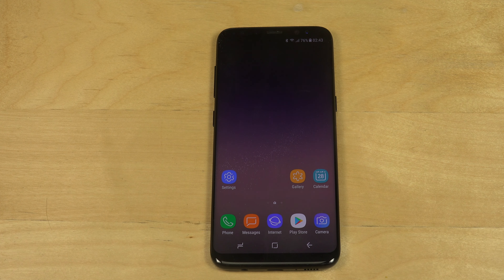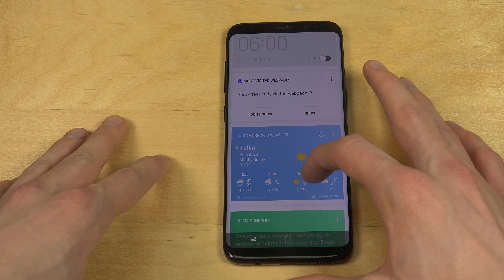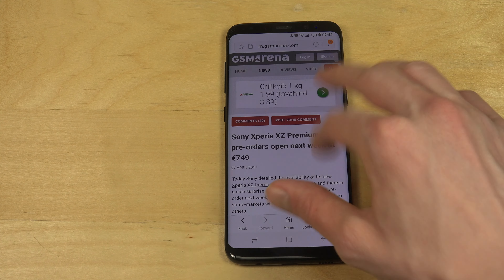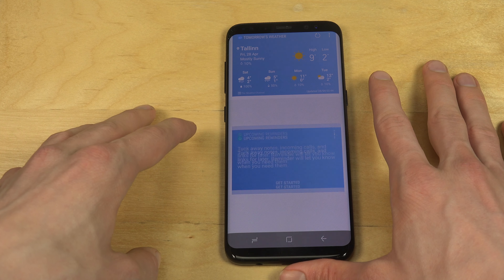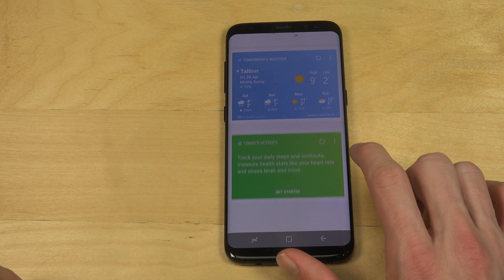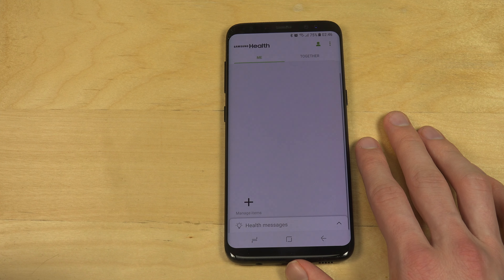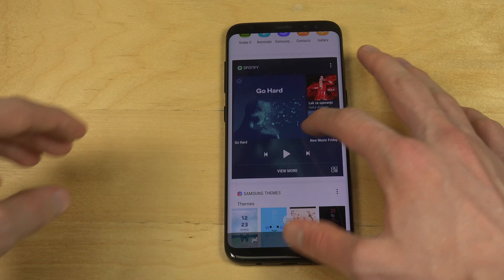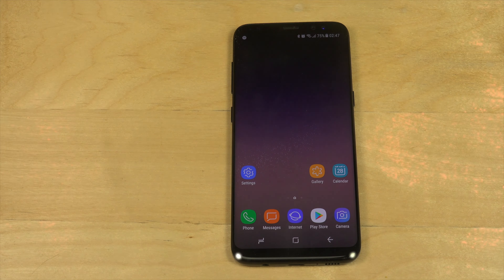Samsung Galaxy S8 Bixby - Review!